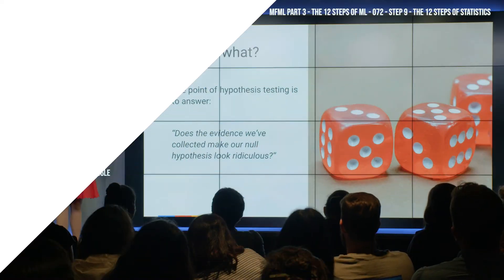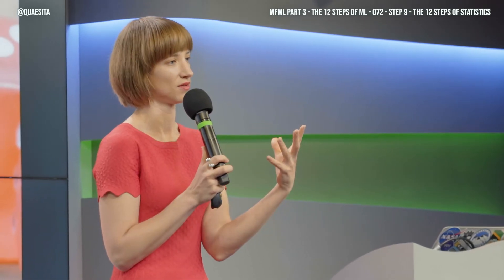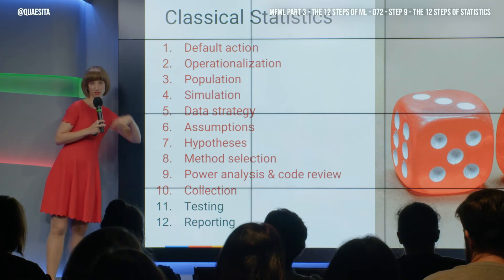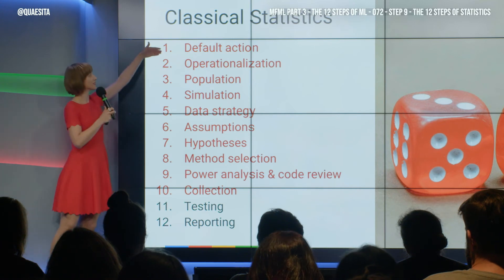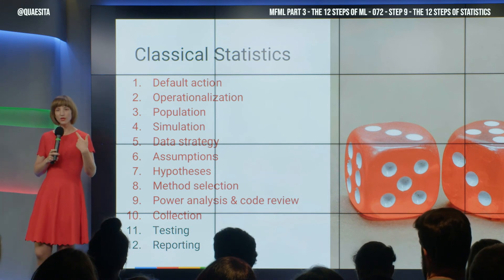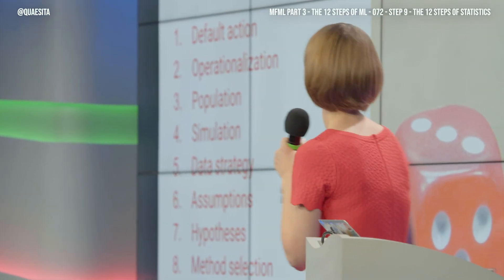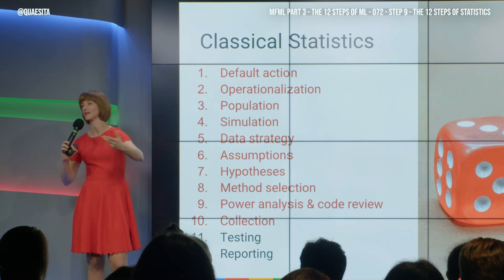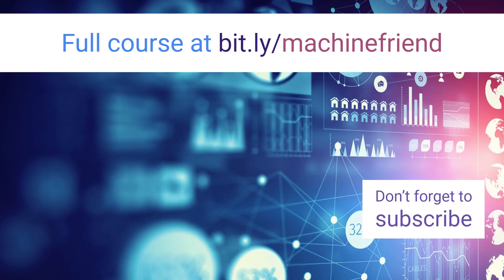MFML 072 - The 12 steps of statistics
Surprise! What looks like a single step in your machine learning project secretly turns out to be its own 12 step statistical journey. Let's zoom through it.